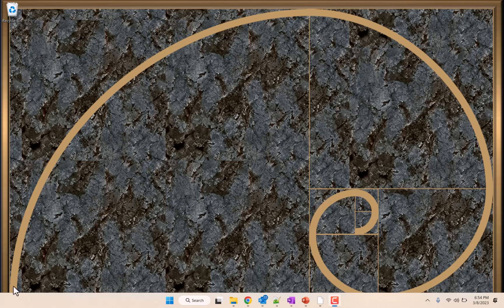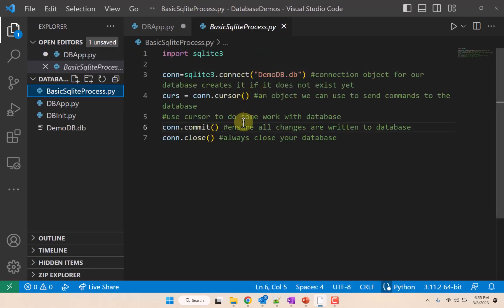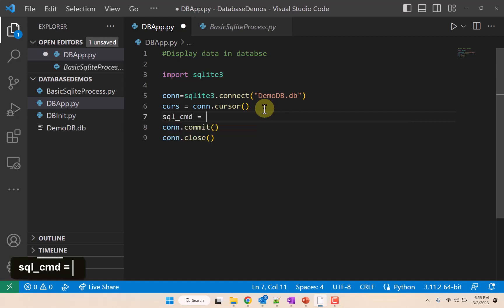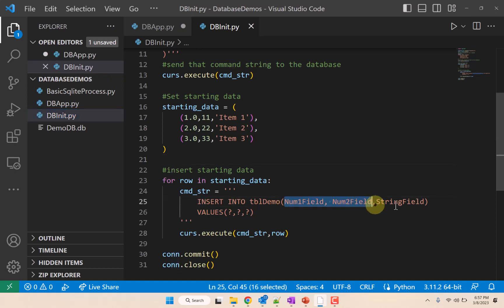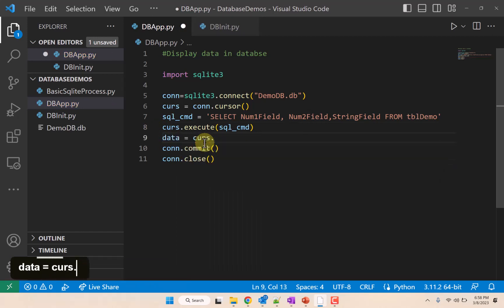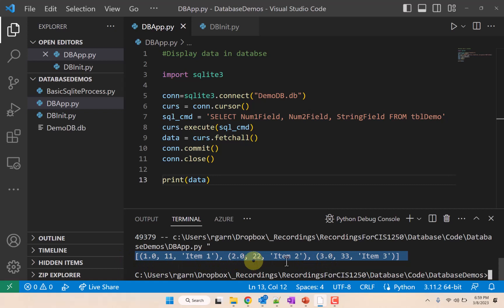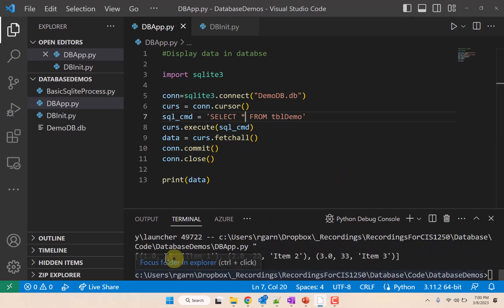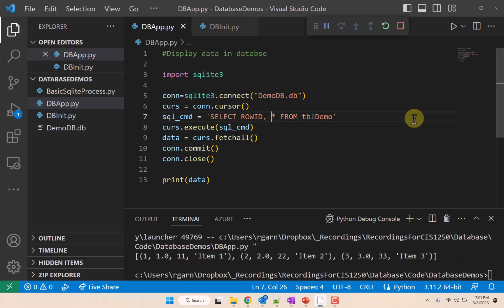Retrieve All Data From a Table